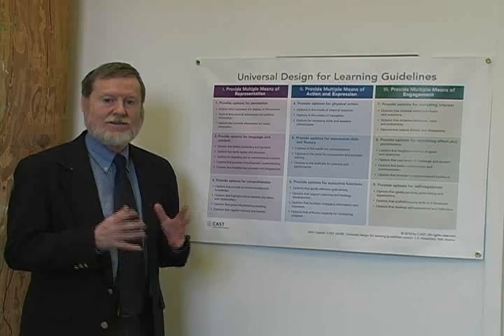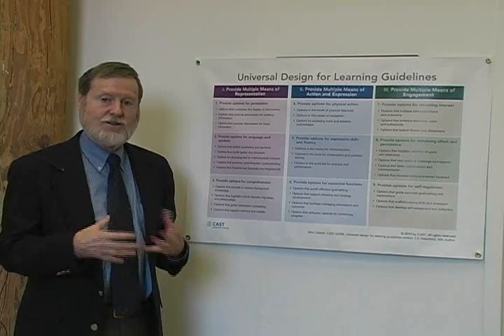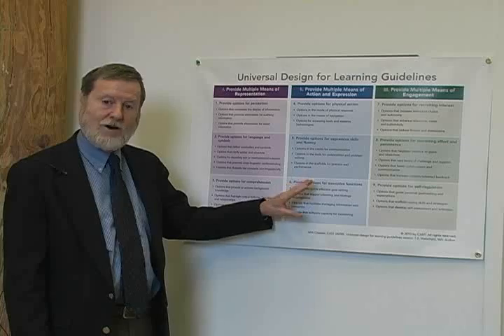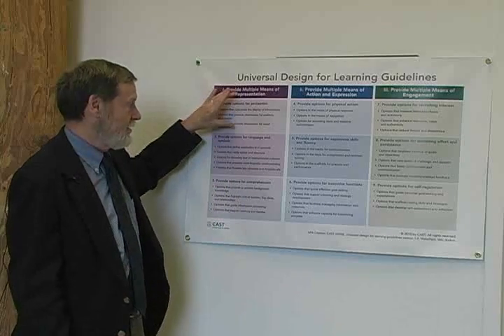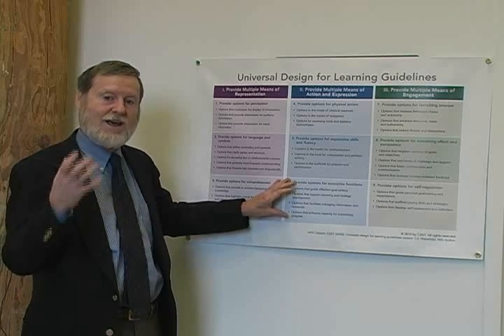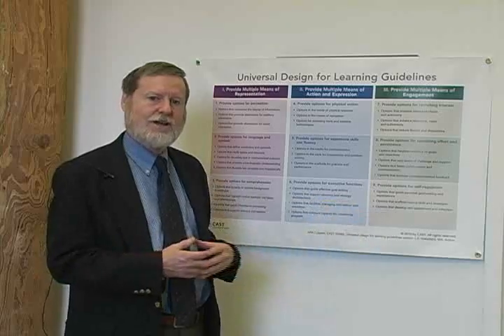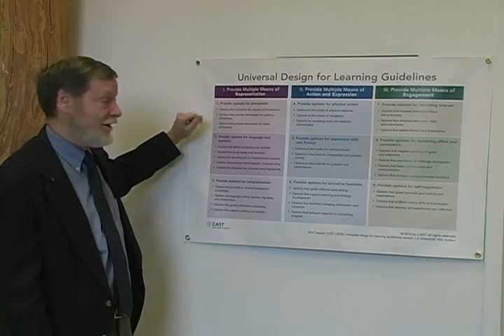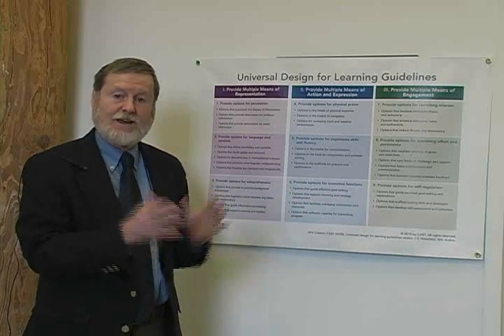UDL Guidelines Structure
Center Director David Rose explains the structure of the UDL Guidelines.